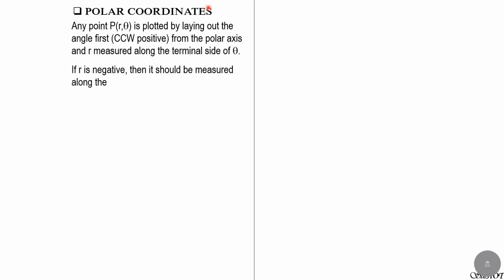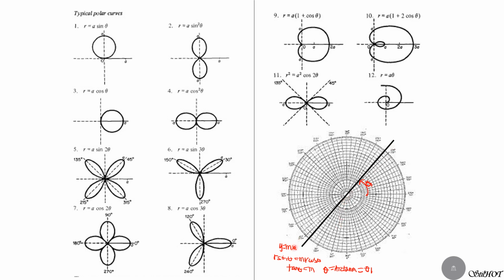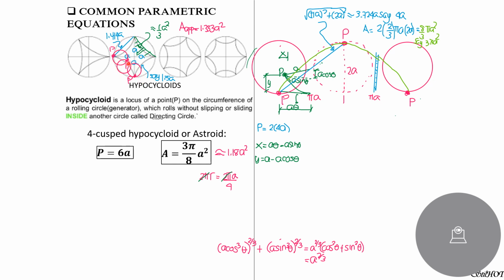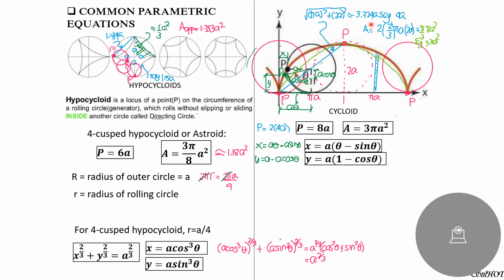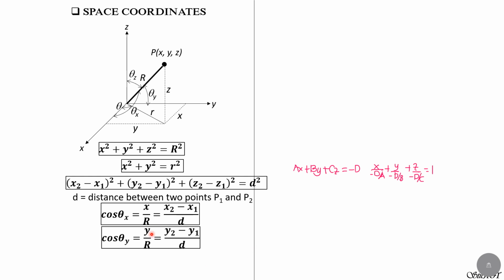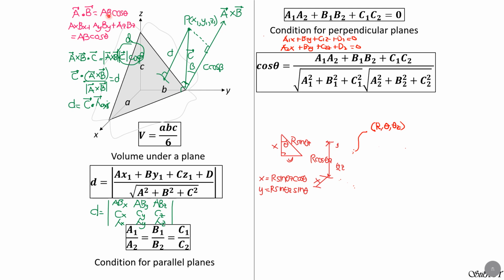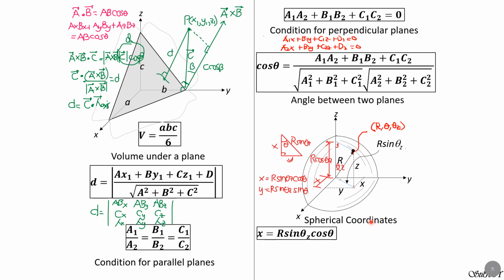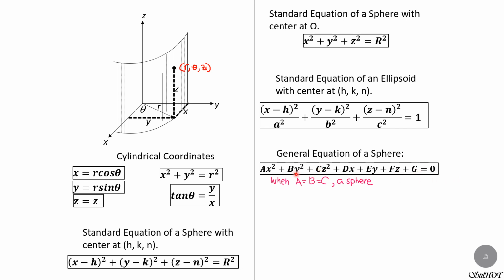PRINCIPLES, CONCEPTS, and FORMULAS in PLANE and SOLID ANALYTIC GEOMETRY 4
This video presents the necessary topics for discussion under the playlist in ENGINEERING REVIEW MATERIALS particularly Plane and Solid Analytic Geometry 4.